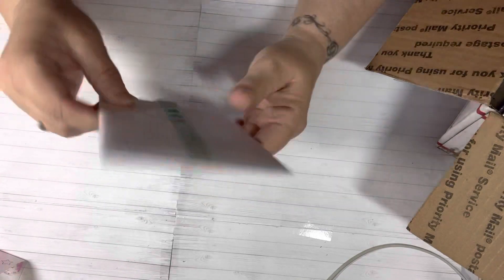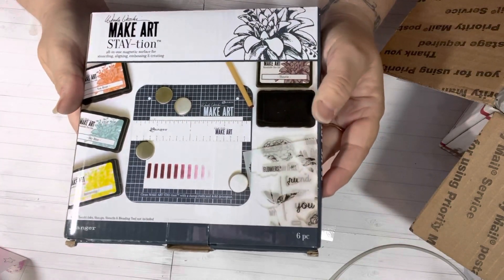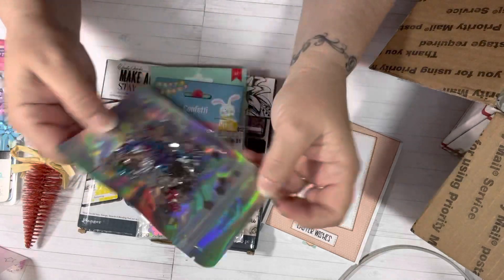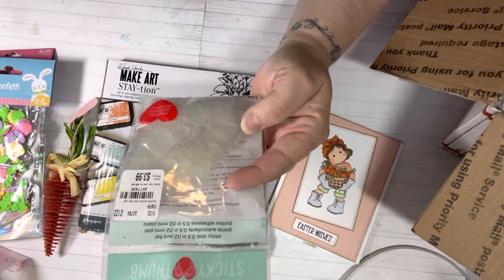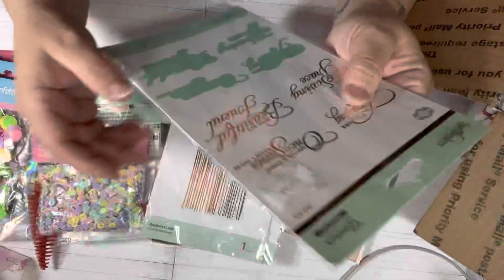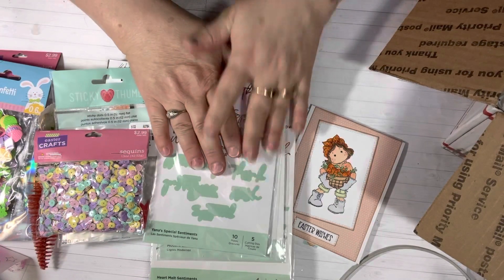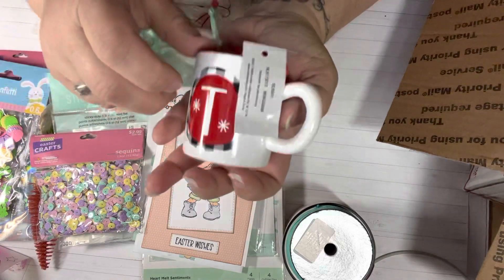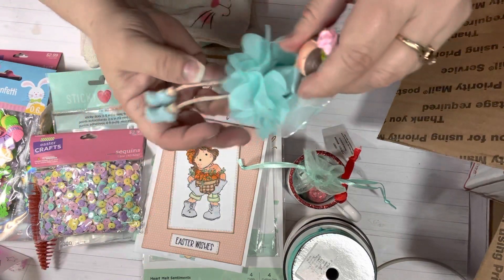Happy mail from my BFF Gigi ,, Agape4Gigi